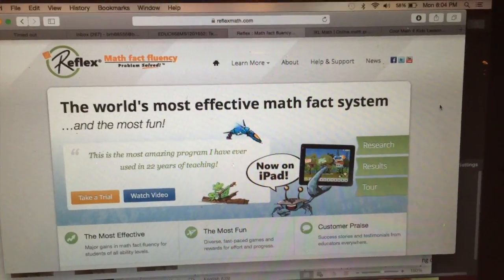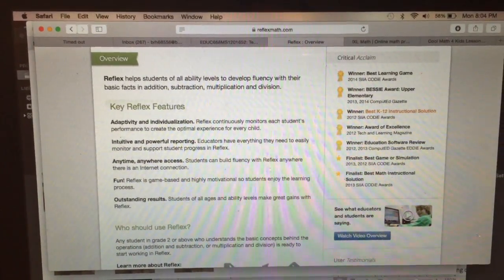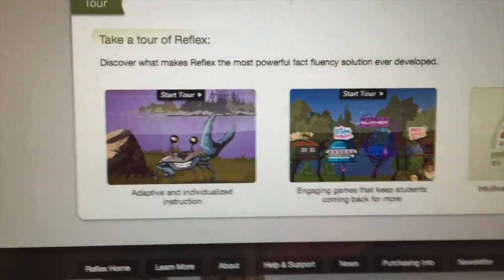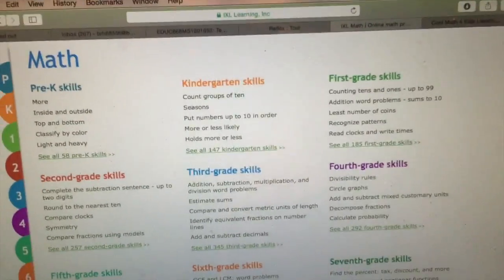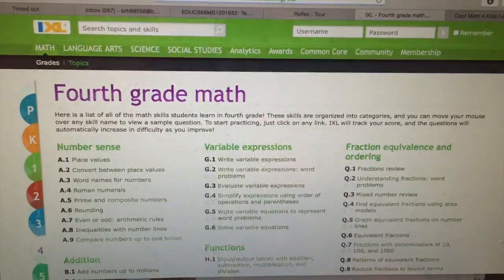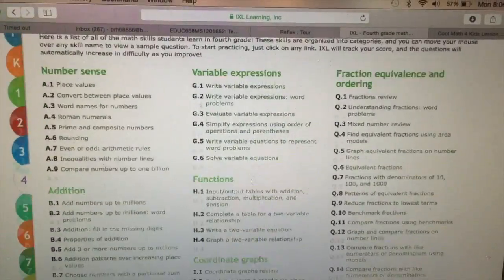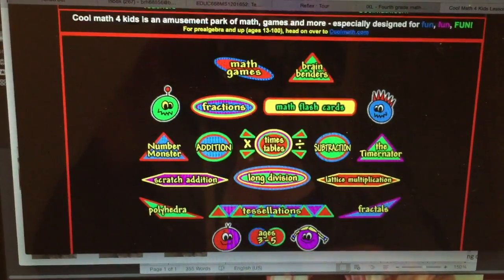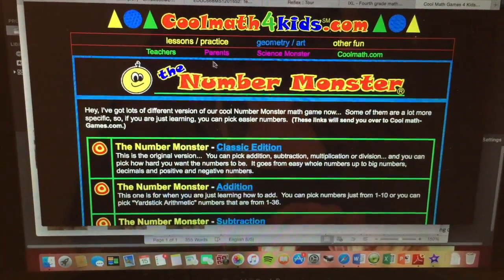Integration of Math Technology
This video is about TechClass